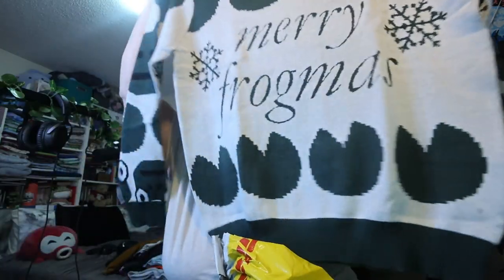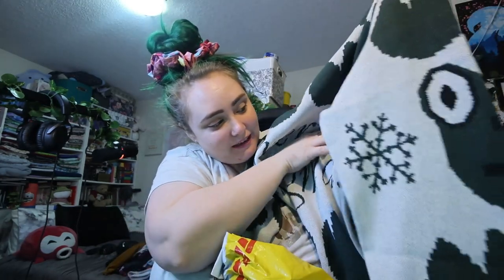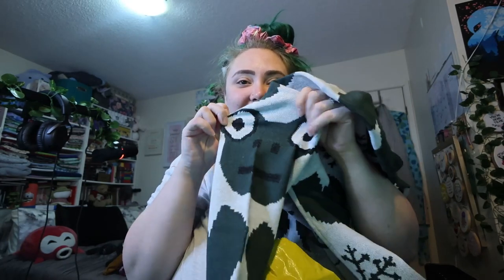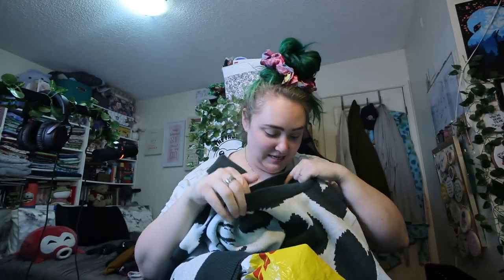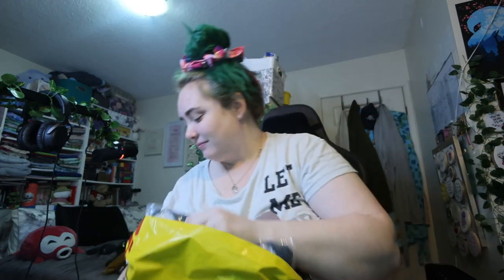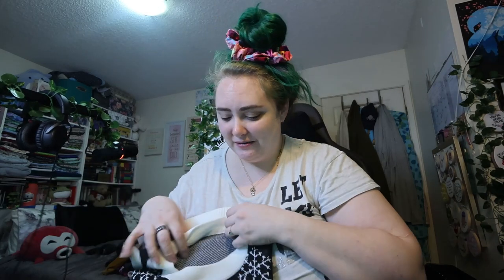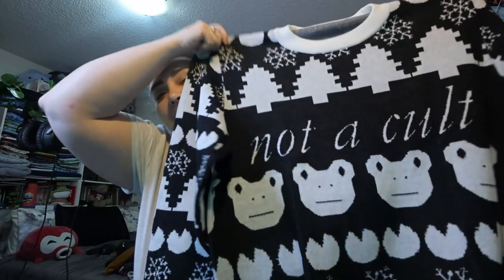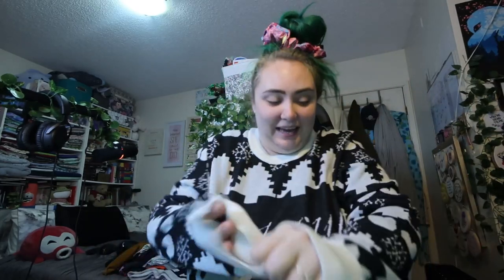getting in my merch samples!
I am so excited to finally have these in my hands after working on them for so long.

Etsy Shop

Equipment:
Camera: Canon EOS M50
Mic: Rode Wireless Go
Tripod: Manfrotto MTPIXI-B PIXI Mini Tripod
Editing Software: Filmora